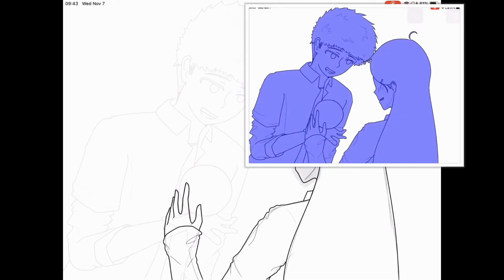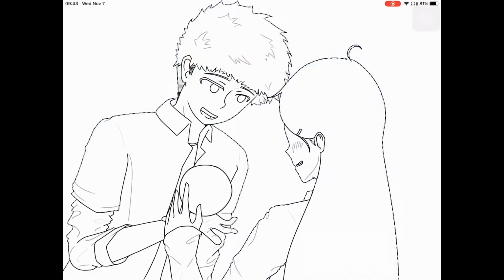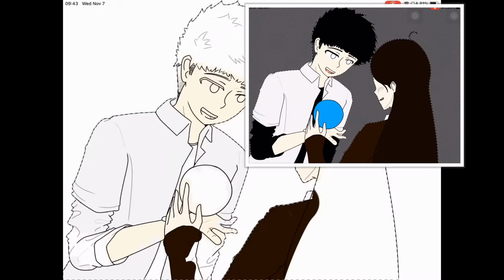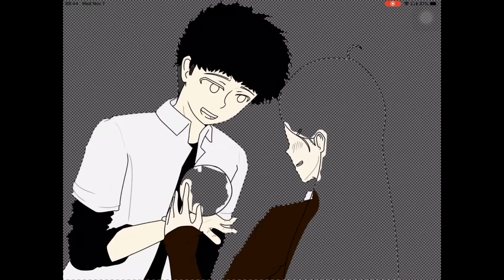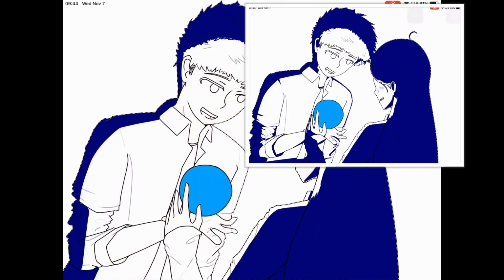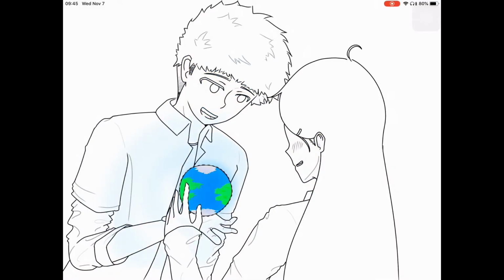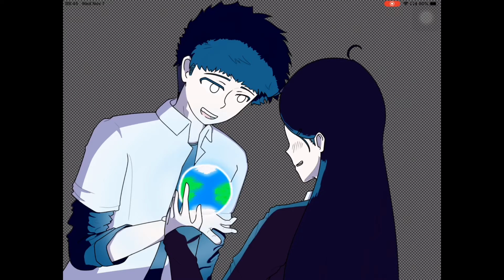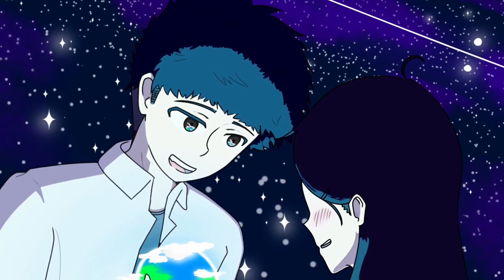Mr. Avilla project, 1st period, 11/7/18,